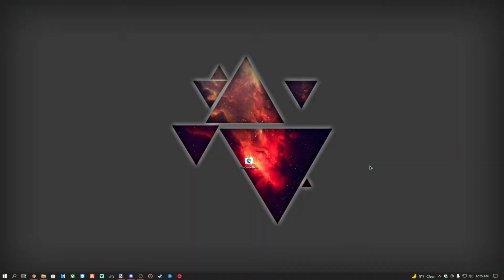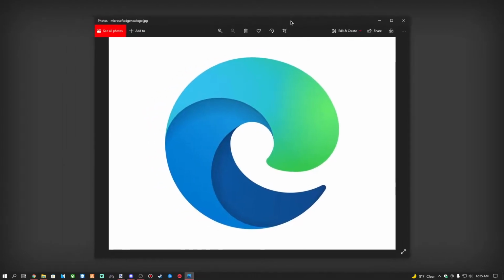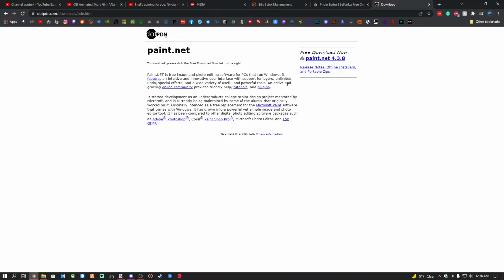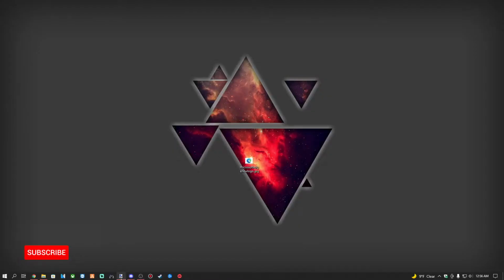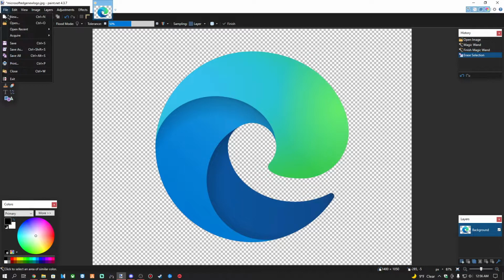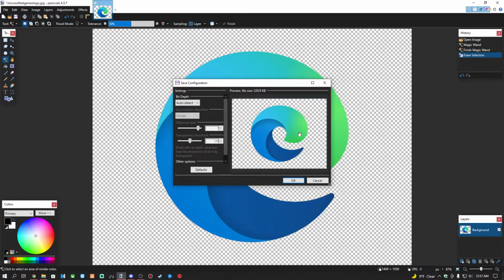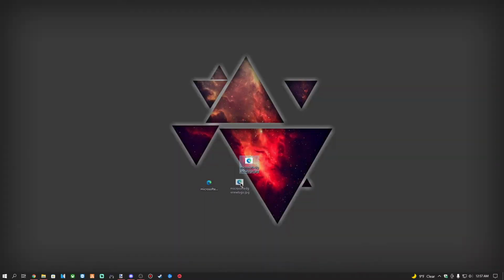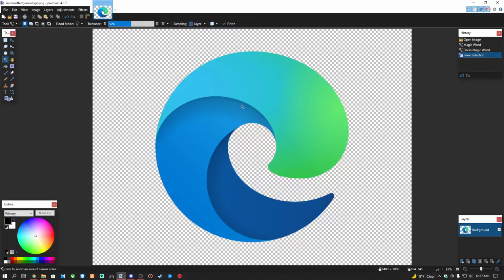How To Make An Icon Transparent (Quick & Easy Method!)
If you would like to download the wallpapers seen in any of my videos, download the folder

This channel would not be possible without the help from Vermont Computing! Check out their website! They will help you build a PC, Gaming PC, or even fix your phone!

Computer Specs, other information:
Intel Core i5-9400f (2.9Ghz), 16GB DDR4 OLOy (3000Mhz), EVGA Nvidia GeForce GTX 1660Ti 6GB, AOC C24G1A 24" (165Hz), Acer 240HY 24" (60Hz), Logitech G512 Carbon, Logitech G502 Hero Mouse, NZXT H510 Compact ATX.

Recording:
OBS Studio
Editing: